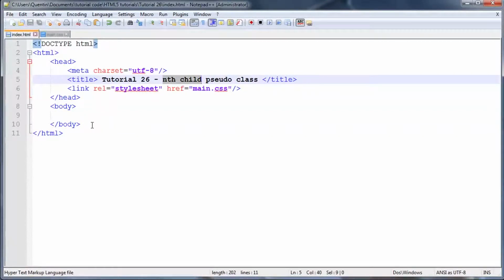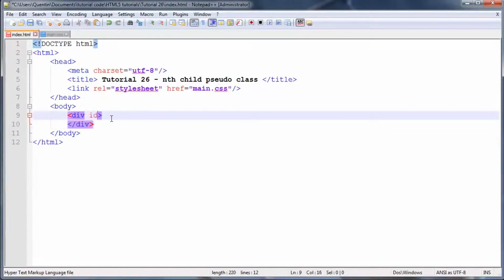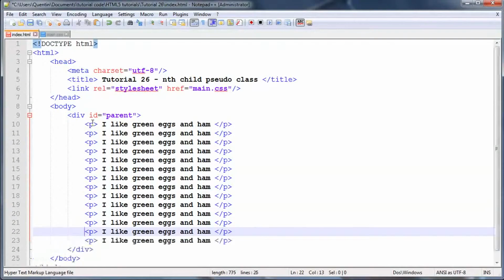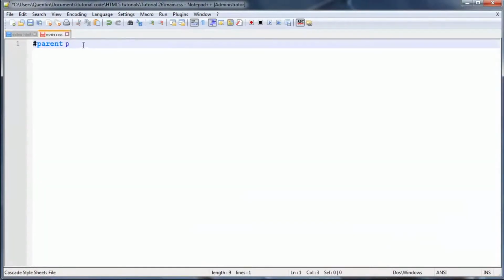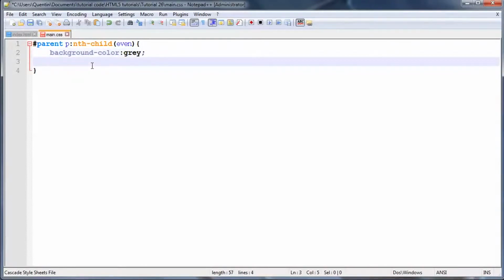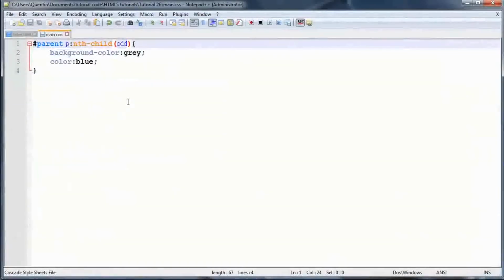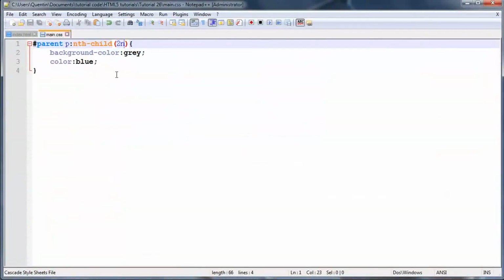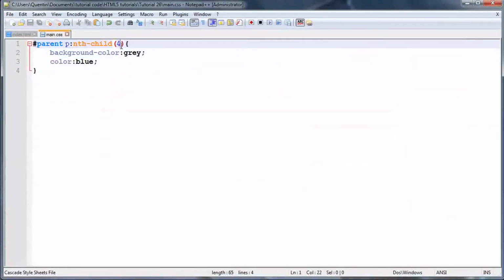HTML5 and CSS3 beginners tutorial 26 nth child pseudo class1